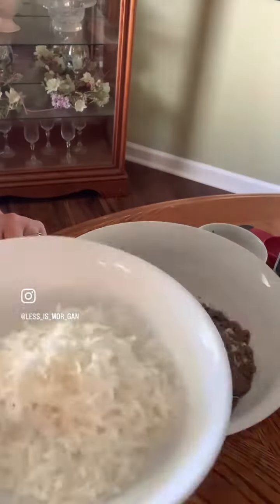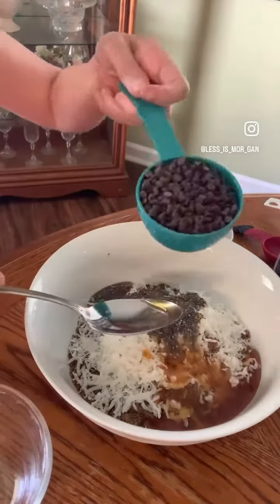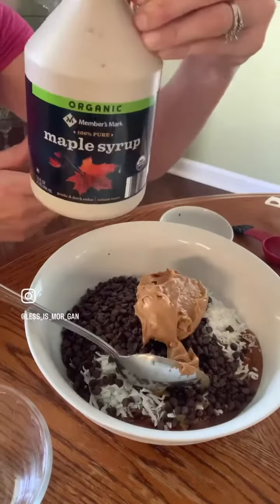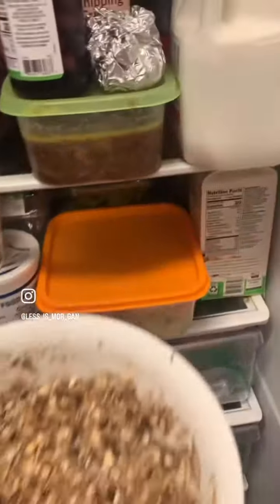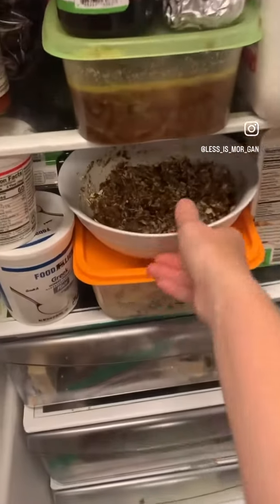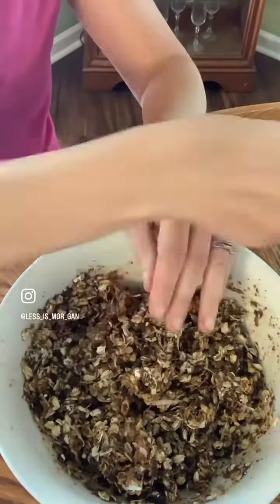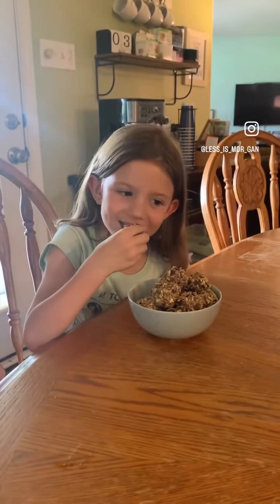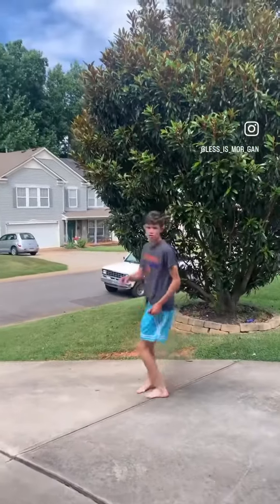No Bake "Energy Bites"